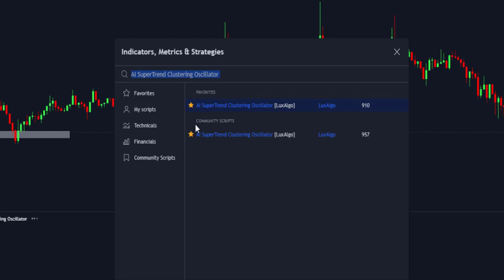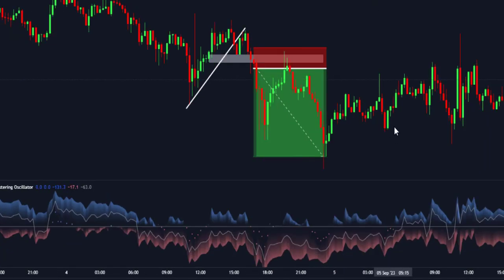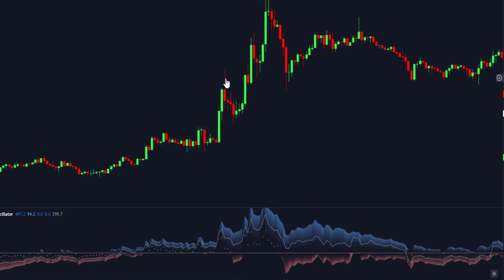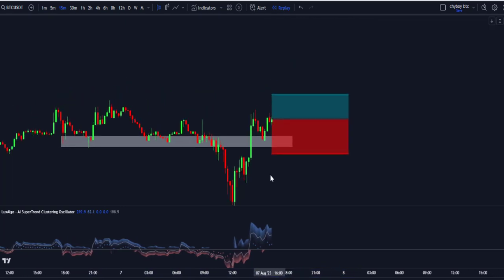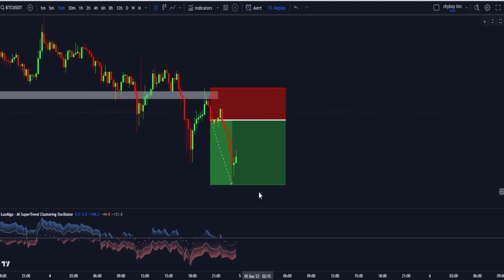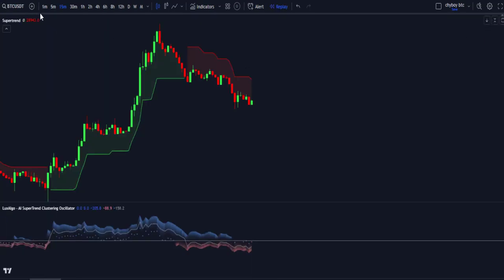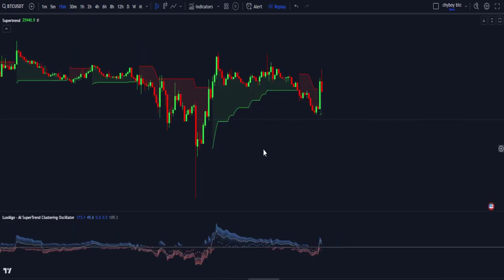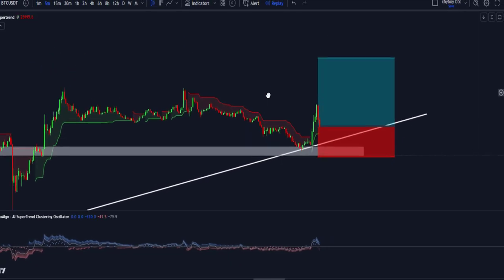Zero Loss: The Secret AI TradingView Indicator 70% Winning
🔰trusted,verified,accuracy
🔥 Start Following for FREE 🔥